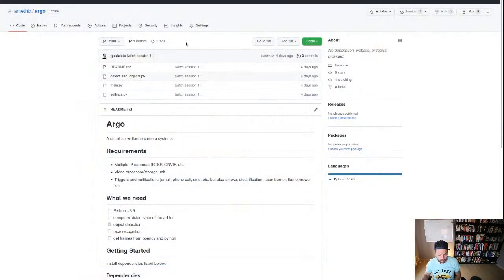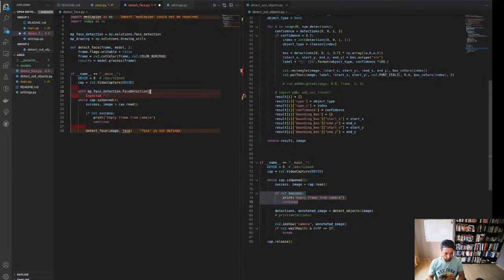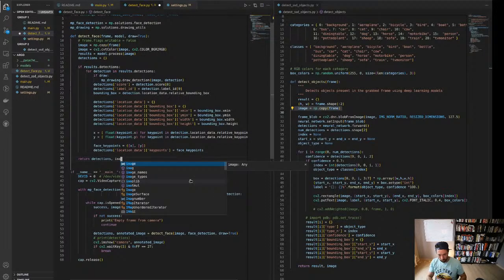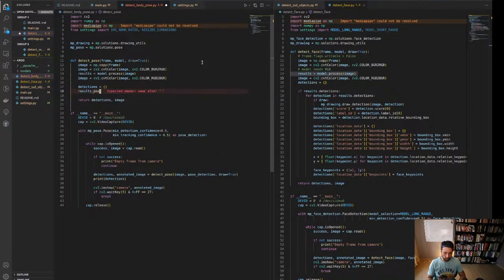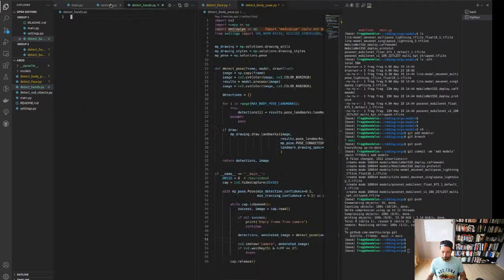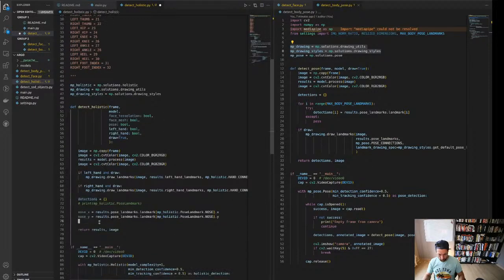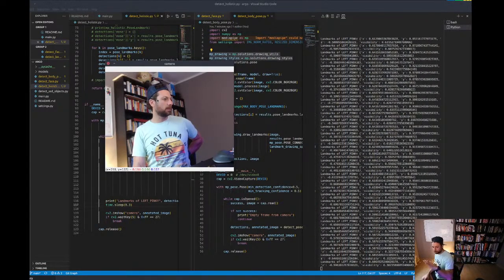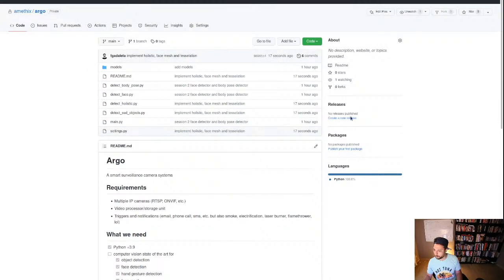Building a smart surveillance camera system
Face detection,  hand-gesture and body pose estimation in near-real-time.